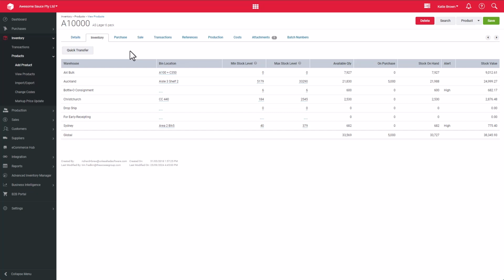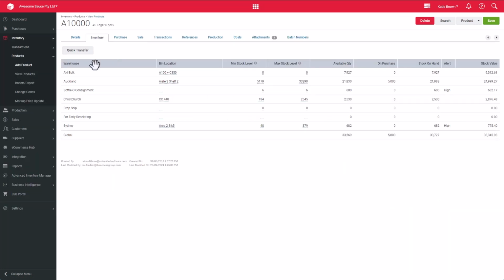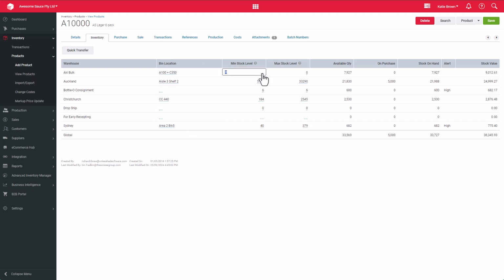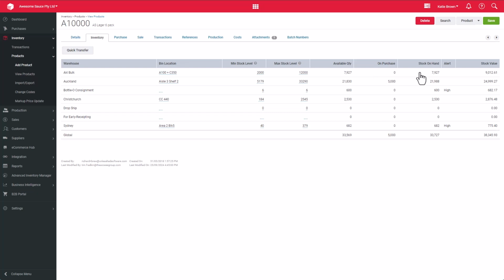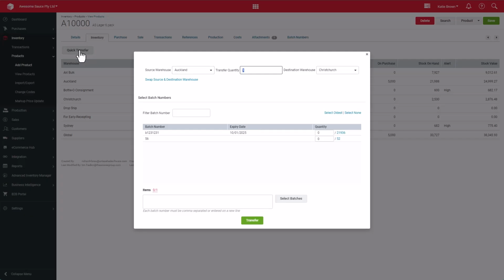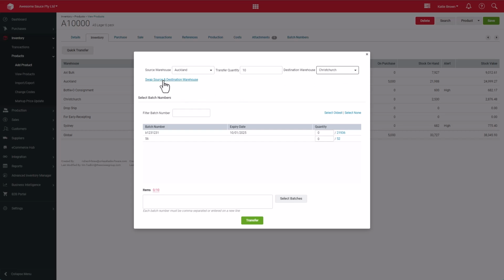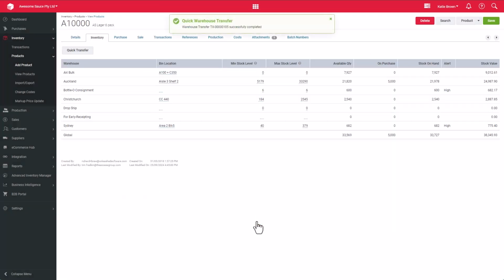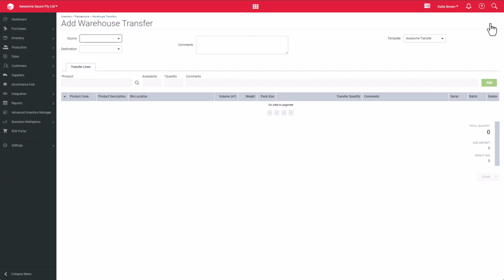Add Products - How to Use the Inventory Tab | Unleashed Inventory Management Training Academy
In this video, we explore the Inventory tab of your Products, where you can track stock availability, set minimum and maximum alert levels, and view stock across warehouses. Learn how to manage bin locations, stock levels, and stock values for each warehouse, and how alerts help maintain ideal stock levels. We’ll also cover the Quick Transfer feature, allowing you to move stock between warehouses, and explain how batch or serial tracking works during transfers.

Learn more about the world's favourite inventory management software Visit the free Unleashed Inventory Management Training Academy Start a free two-week trial of Unleashed